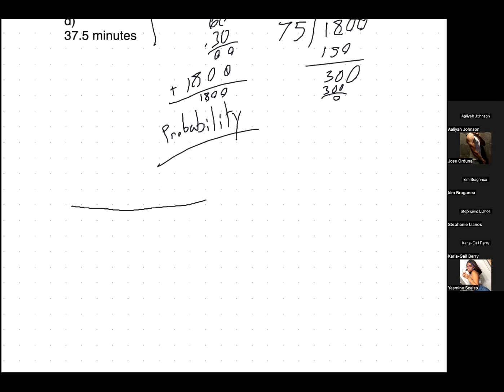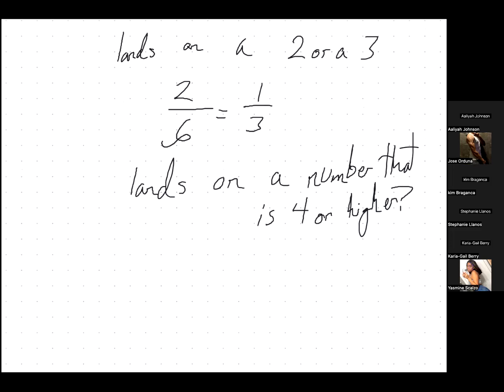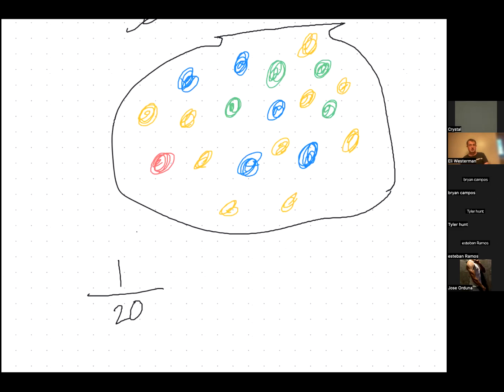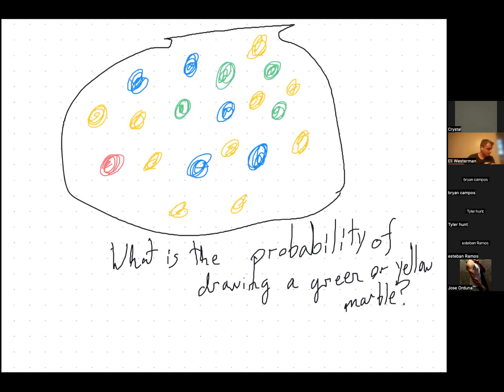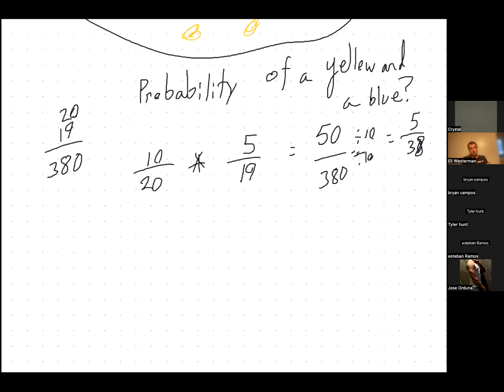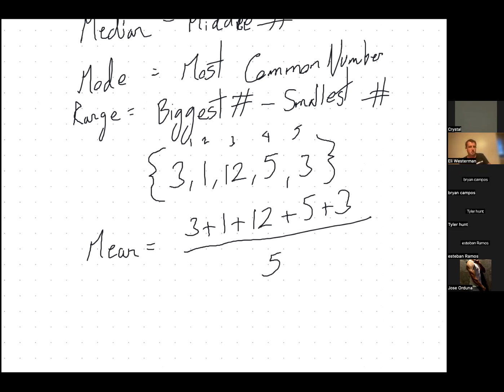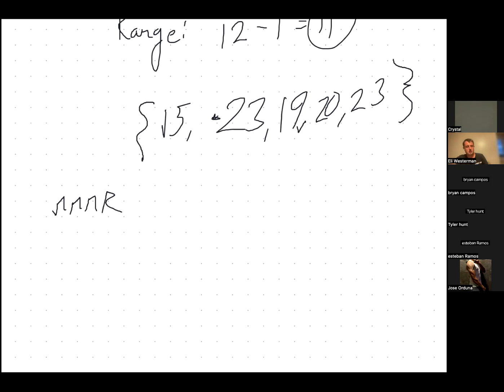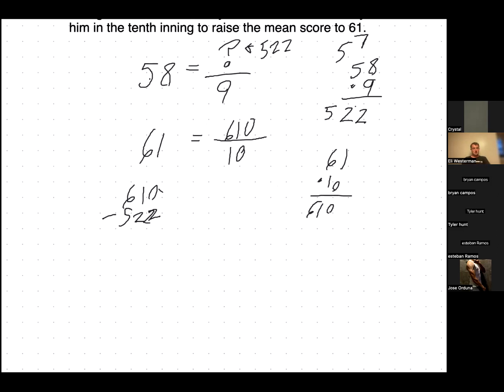Week 6 Math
Probability and Mean, Median, Mode, & Range